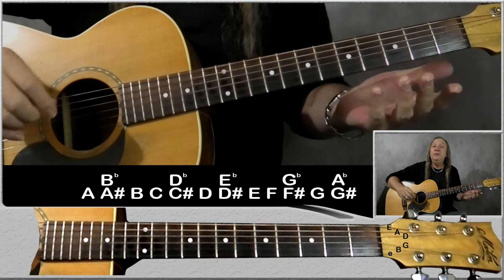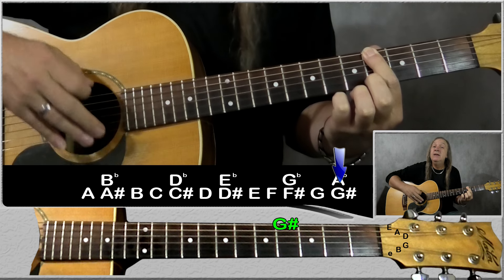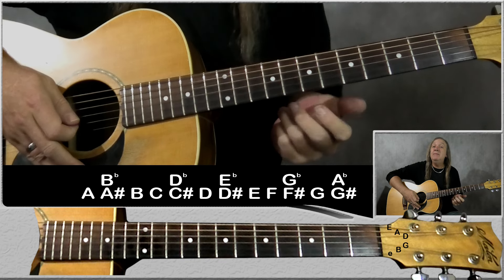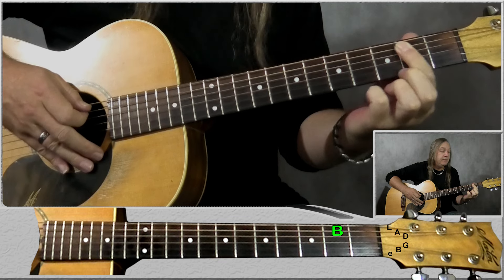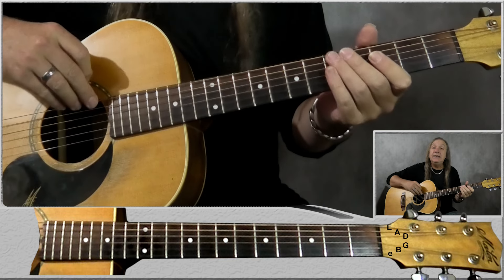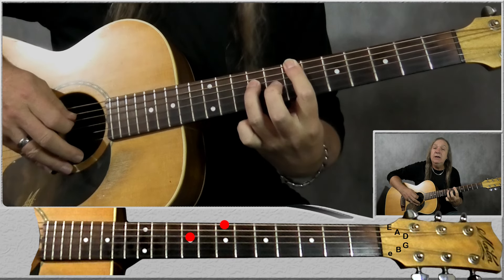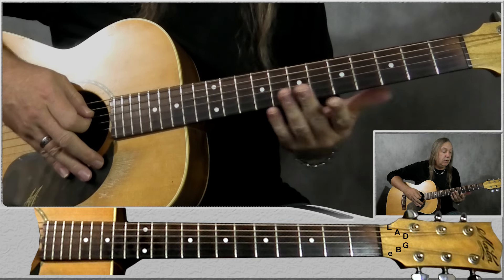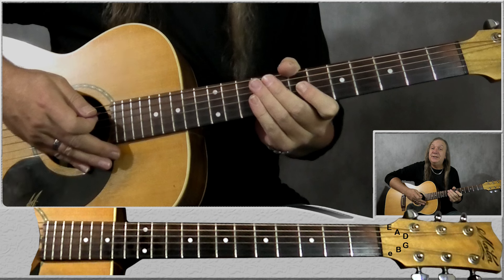How To Name The Notes On The Neck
How to name the notes on the neck guitar lesson This is a great lesson for beginner players with easy-to-follow onscreen instructions. This lesson will make it simple for you to learn all the notes on the neck.

When learning how to name the notes on the neck, I’ll talk you through two different ways to do it. The first way we will be using the chromatic scale and going up the neck one fret at a time. The second way we will be using octave chords.

One of the harder parts of this guitar lesson is being able to remember the notes.

This is a series of lessons that Michael Warren will be posted weekly. I hope you enjoy this tutorial and as always take your time and build your speed when learning the notes on the neck of the guitar.

0:00 Intro
0:46 Method 1
2:58 Method 2

If you would like to make a small donation to help keep the channel going.